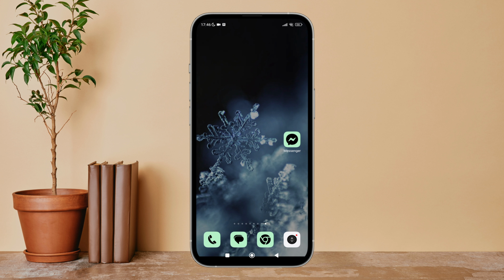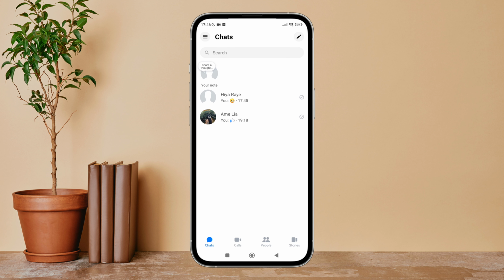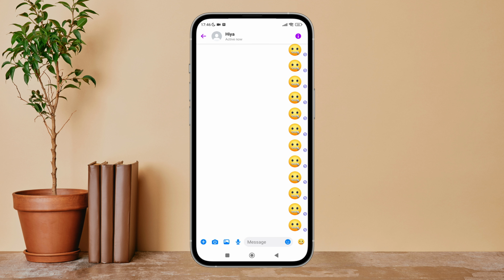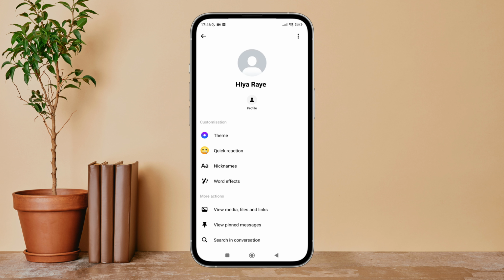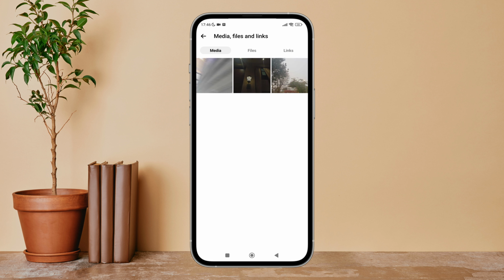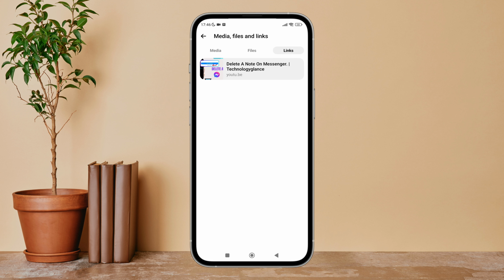View Links Which You Have Sent Or Received On Messenger. |Technologyglance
Quickly access shared web links on Messenger by learning how to view sent or received URLs. In this tutorial, we'll guide you through the steps to locate and review links shared in your conversations, allowing you to revisit articles, videos, or websites easily. Stay informed and connected with this convenient feature.